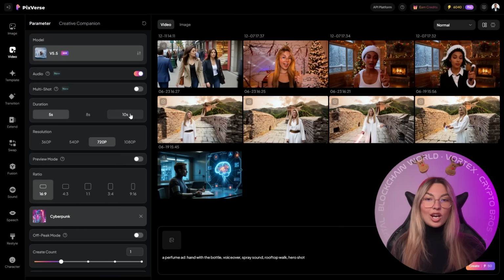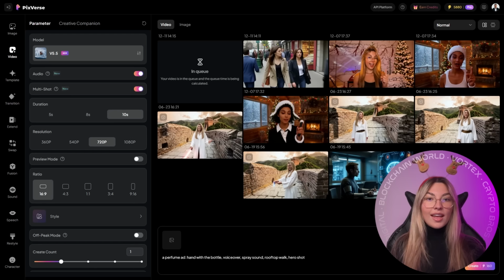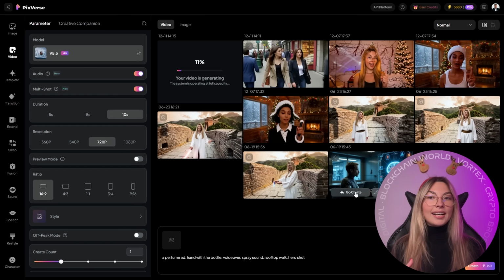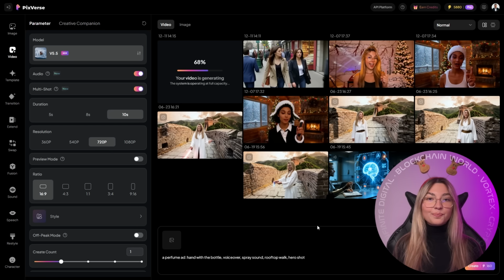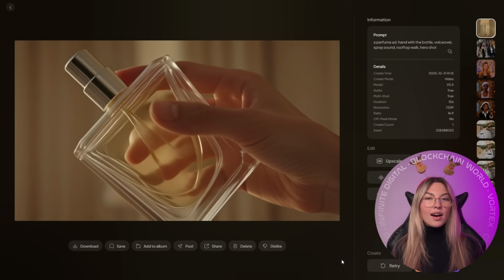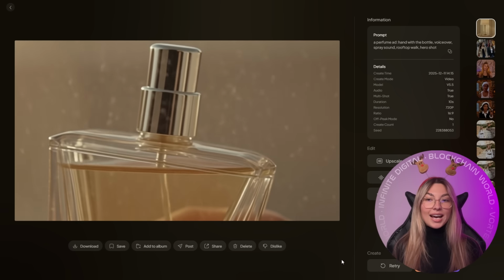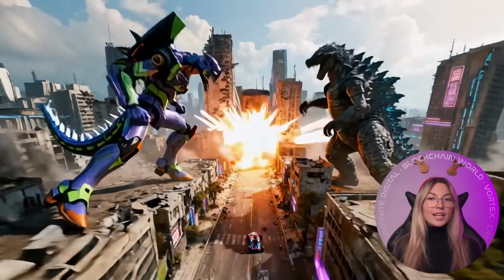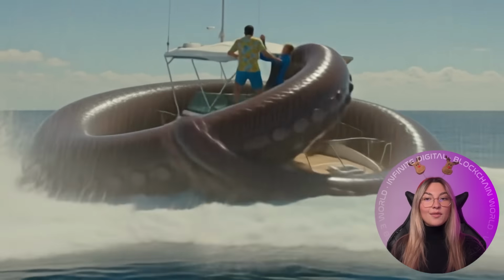PixVerse V5.5 Just Changed AI Video Forever — Full Audio, Multi-Shot & Cinematic Storytelling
Short-form video demands fast hooks, clean motion, strong emotion, and real cinematography. PixVerse V5.5 pushes AI video into that territory with its biggest update yet.

You still get up to ten seconds per generation, but now those ten seconds can include full multi-shot sequences and cinematic audio in one pass. Dialogue, ambience, spatial depth, left/right separation, music that rises with the shot — the sound reacts to the camera, not just the scene.

Multi-shot prompts let you structure a sequence like an edit list: close-up, wide, tracking, reaction. The system builds smooth transitions and narrative flow automatically. Motion, anatomy, lighting, textures, and spatial logic have all been upgraded for more realistic results.

All the familiar tools remain: face and subject swaps, viral templates, transitions, Fusion, and manual camera controls when you need precision. It’s not perfect — vague prompts may produce odd moments — but for most creators, getting a full audio-visual micro-film with one prompt is a huge shift in workflow.

- main focus on AI tools, meme Coins, AI Tools, Play2Earn, Tap2Earn and Crypto presales!